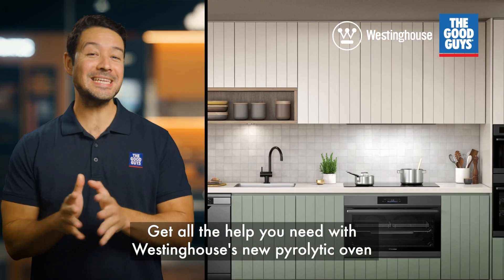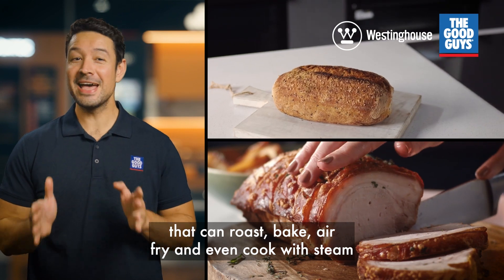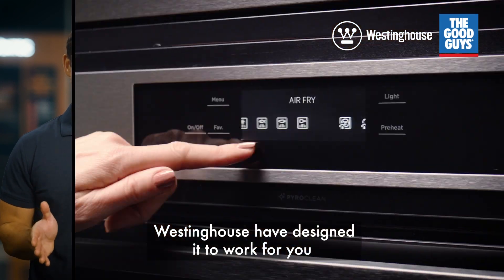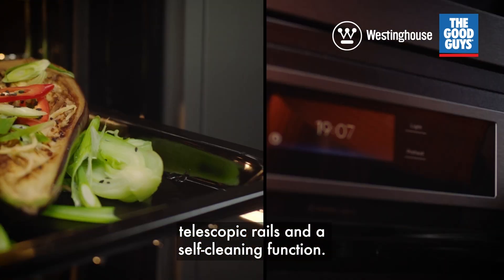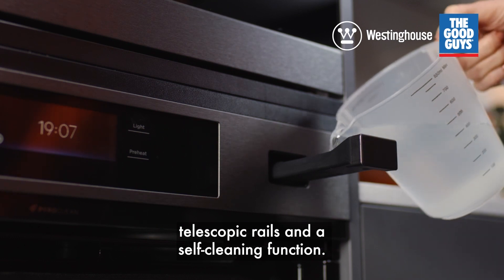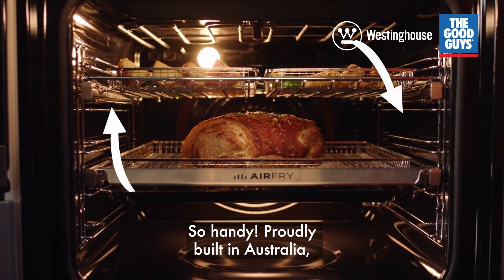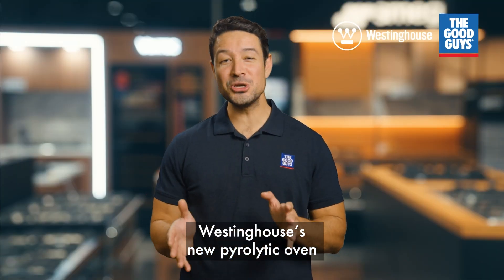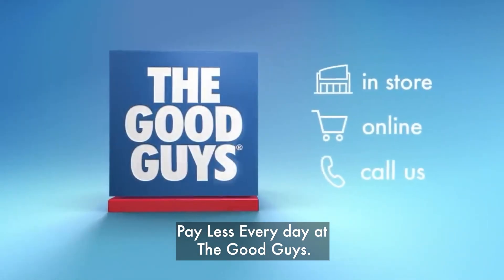Get All The Help You Need With Westinghouse Pyrolytic Steam Ovens | The Good Guys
Say hello to hassle-free family cooking with Westinghouse's pyrolytic steam ovens. Whip up healthier, less oily delights with the AirFry function and when the feast is done, bid farewell to scrubbing woes, thanks to the PyroClean function.